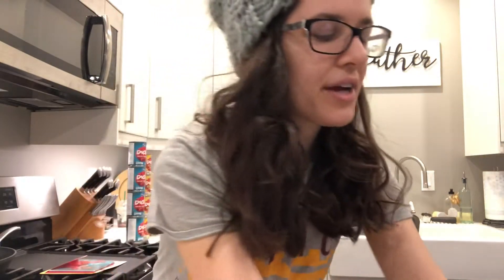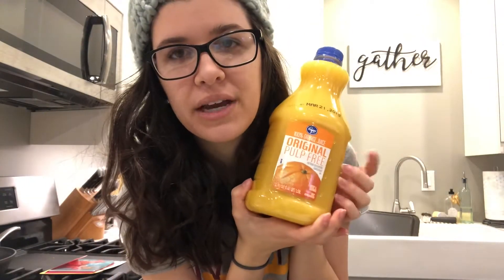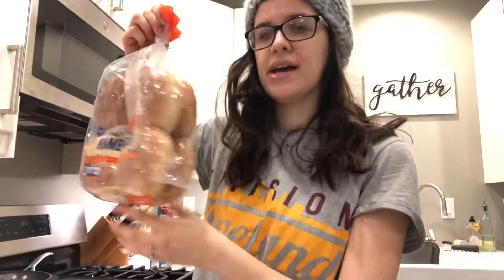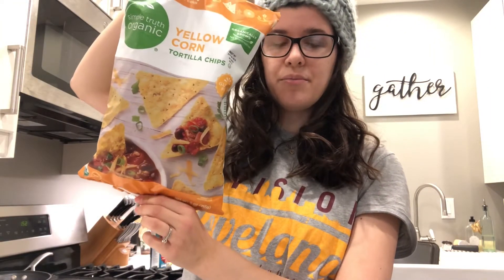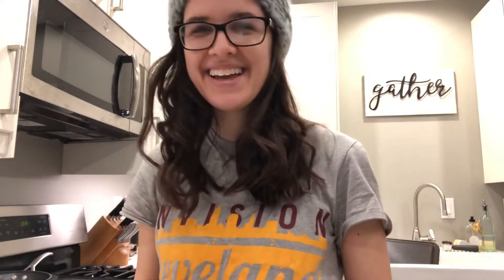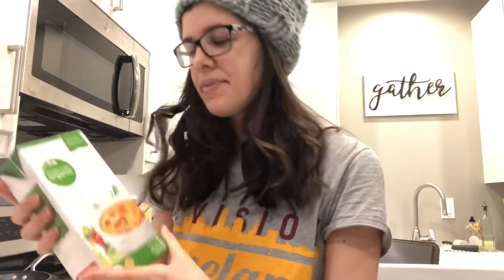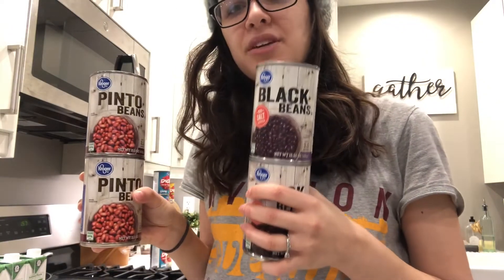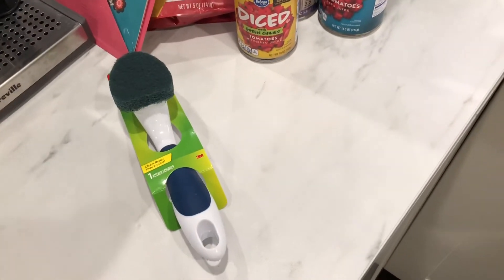Kroger Haul || Stocking Up the Pantry! $60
Check out my “usual” groceries, and see what I got to stock up my pantry.. you know in case we’re short on money or there’s mass pandemonium or something! 🤷🏻‍♀️ lol but seriously...